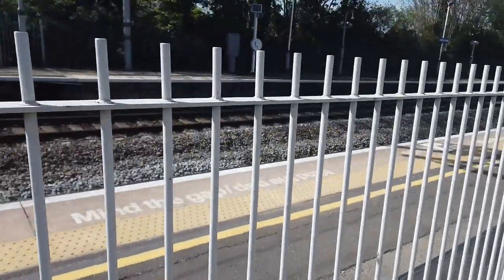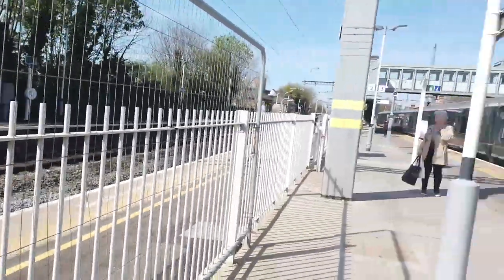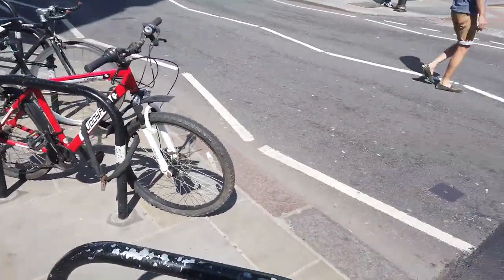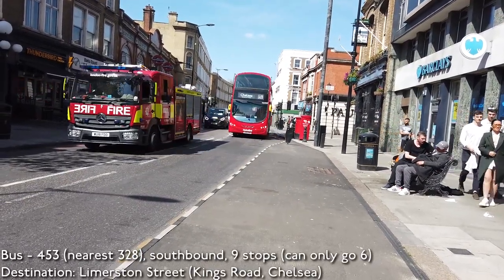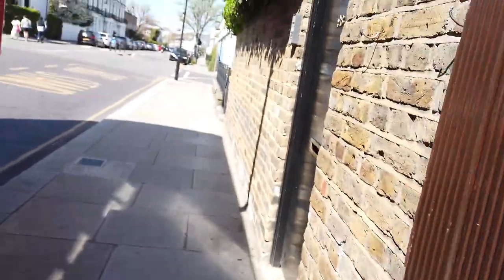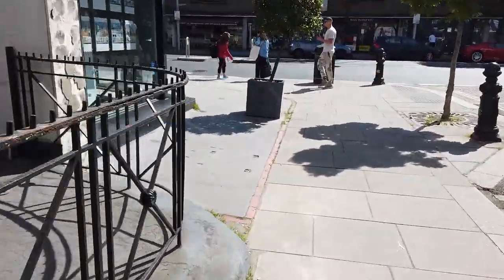London Transport Roulette 15th April 2022: BACK AND FORTH!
It's time for another round of the London Transport Roulette! This time starting at Paddington station, we find ourselves going back and forth all over the network. With the option of taking London Underground, London Overground, Elizabeth Line, DLR, National Rail, Bus, Tram and Emirates Air Line, where will we end up?
Join me on this 18-minute exploration of London, where my Python program generates our every move...